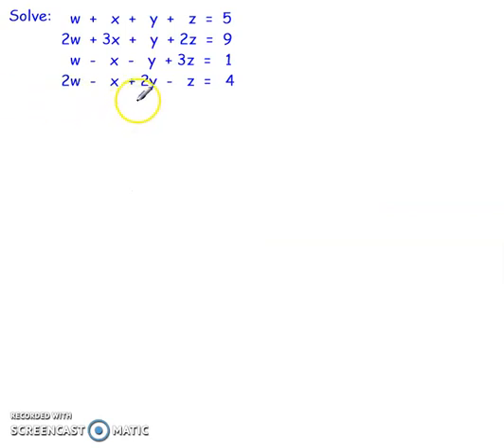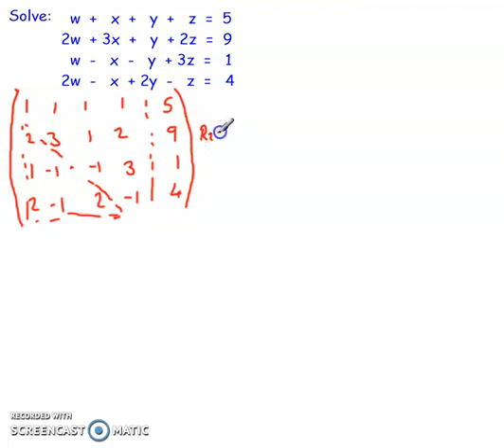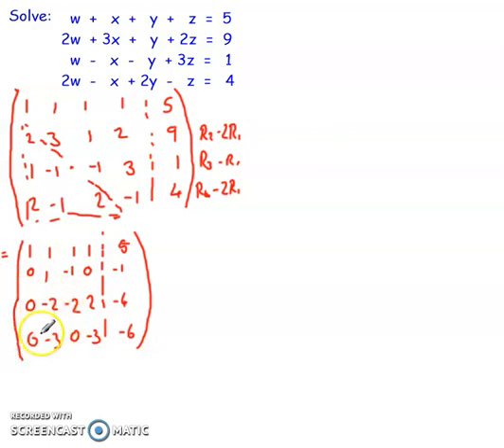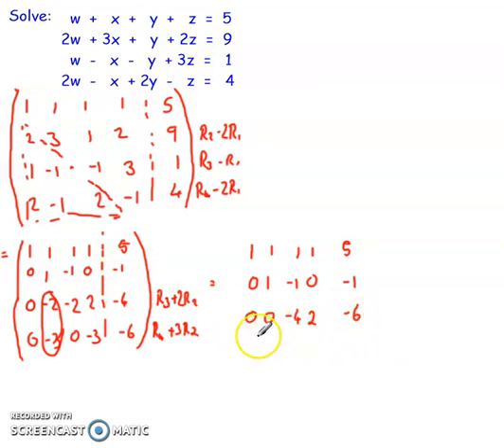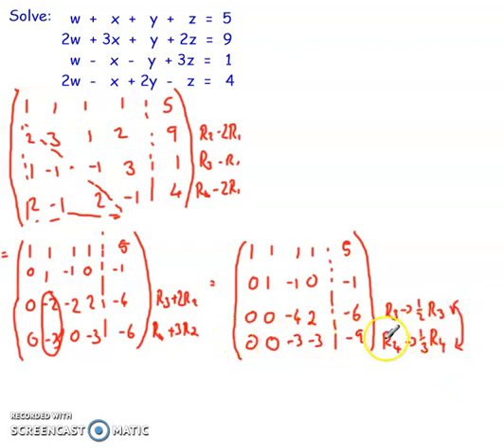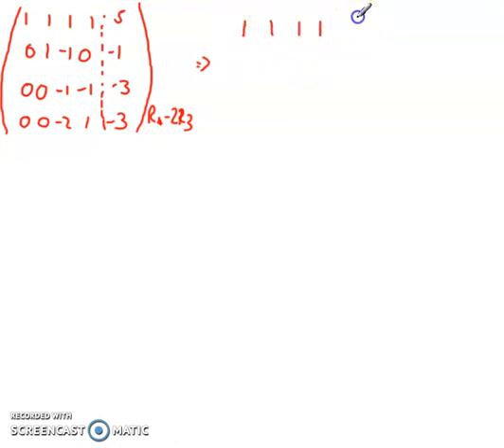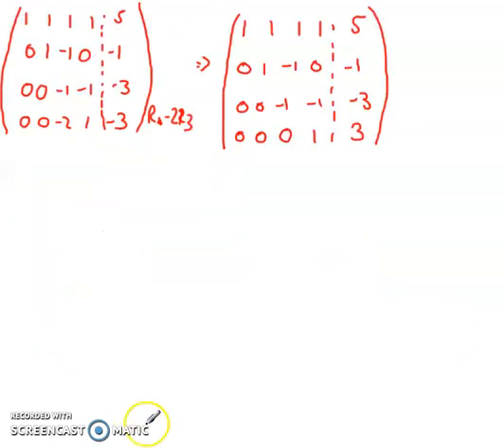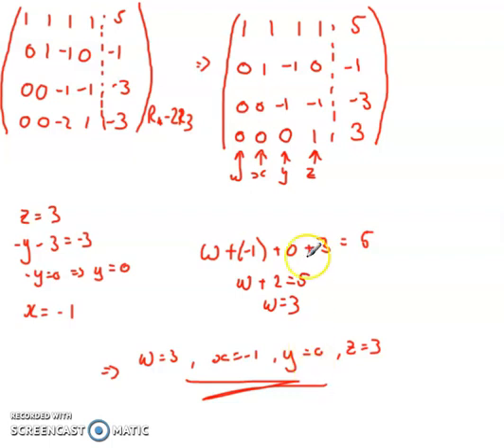Gaussian Elimination 4 x 4 Systems